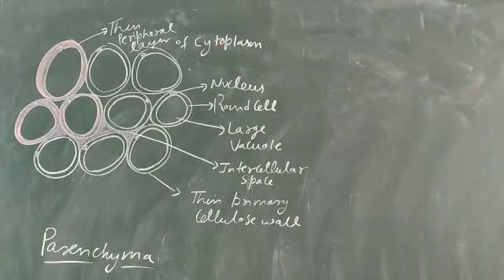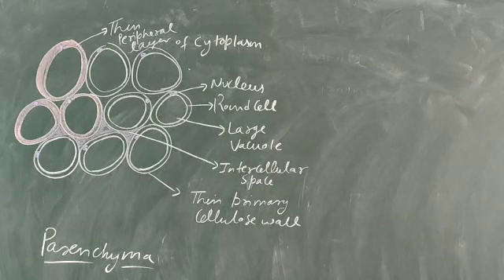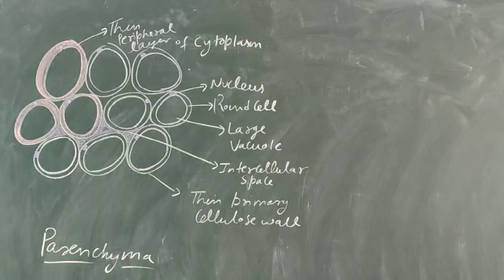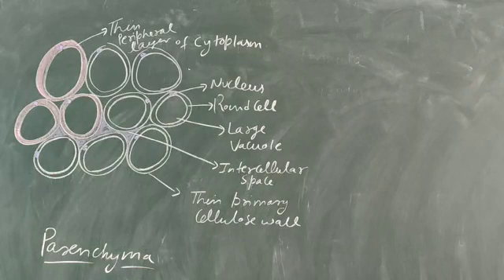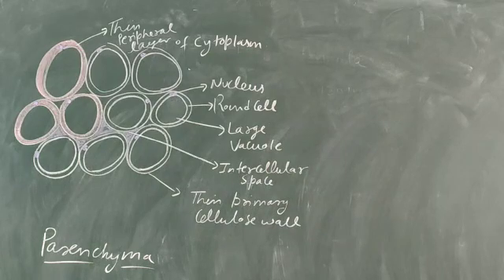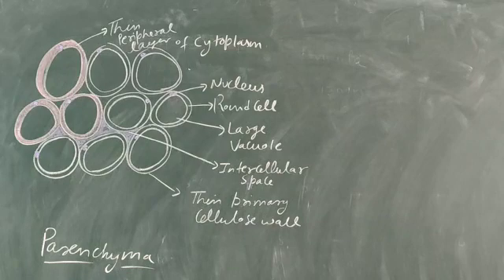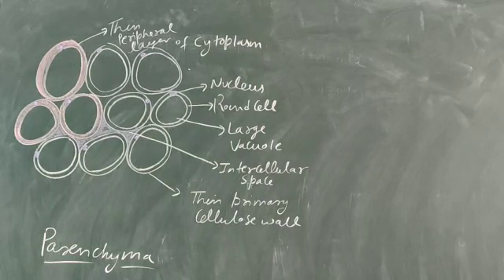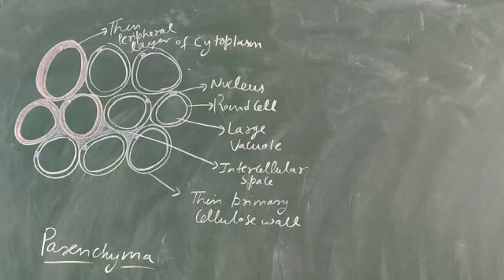Class9 biology tissue part 4